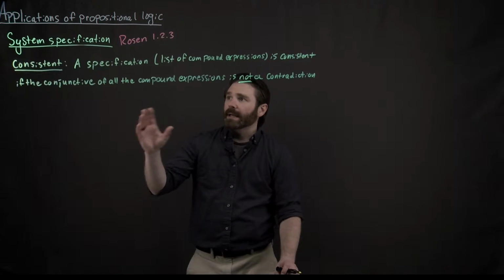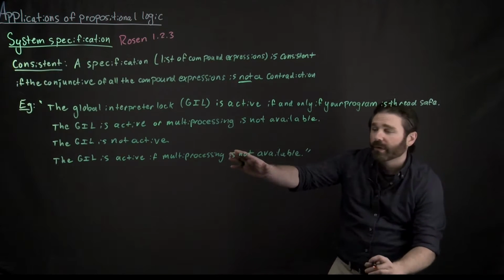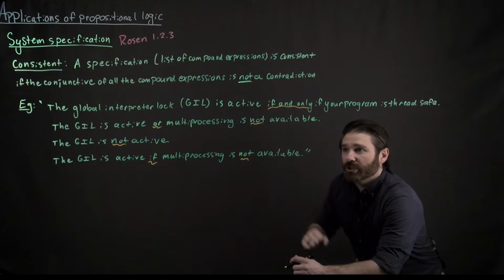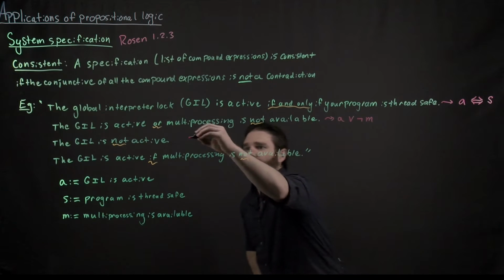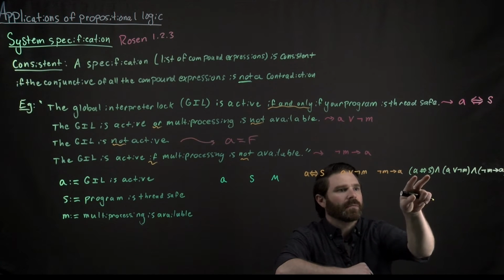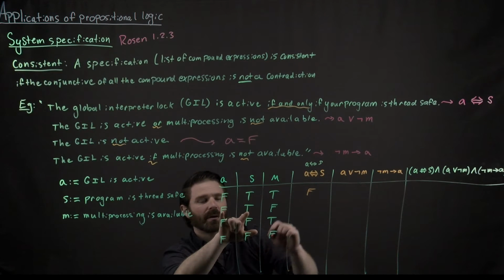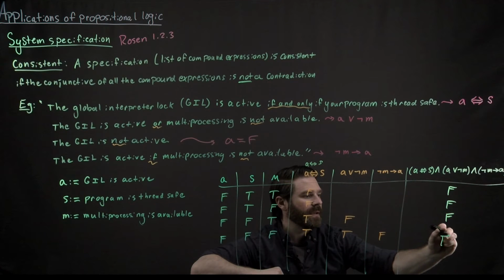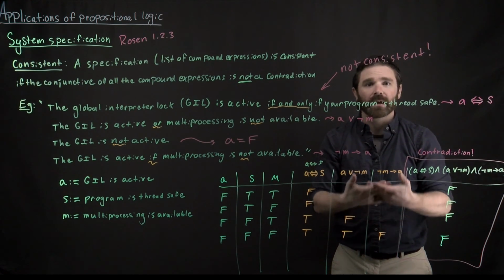System specification 2